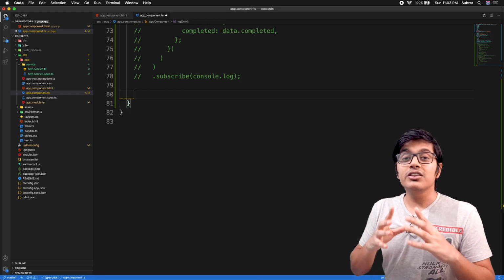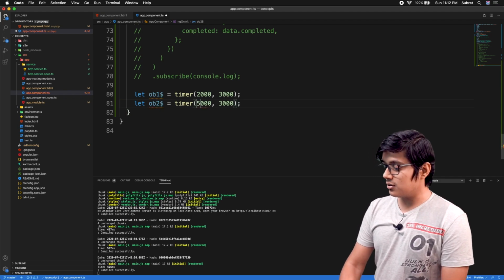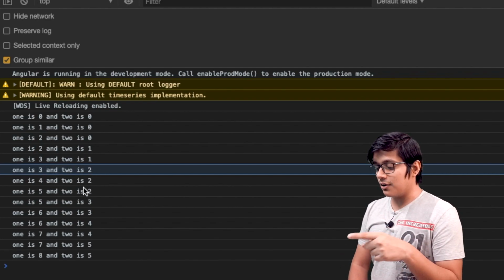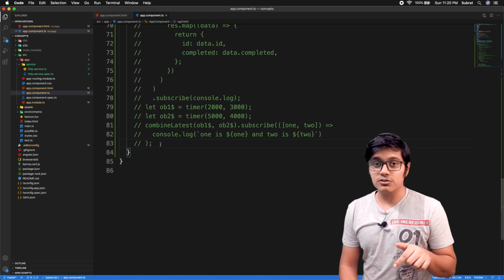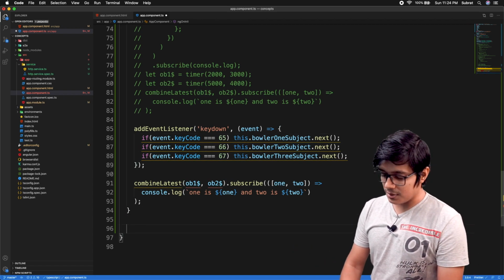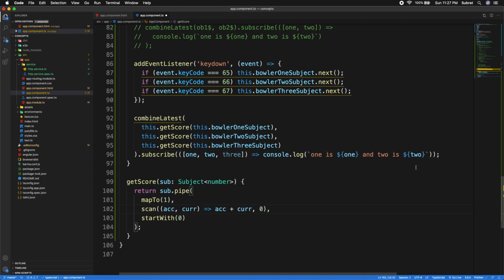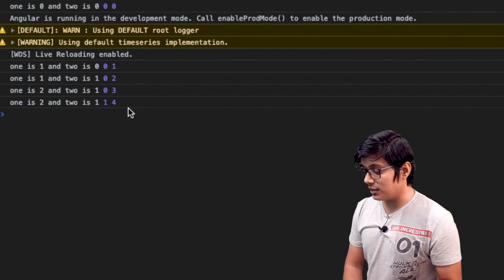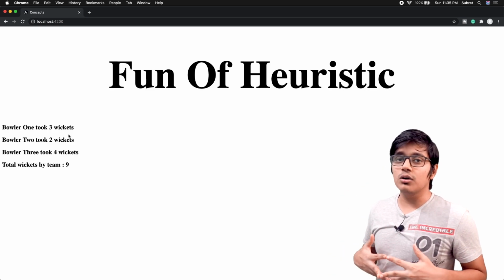combineLatest operator of Rxjs | combineLatest operator in Angular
combineLatest operator can be used when we need data from multiple observable when any observable emits a value, combineLatest emits the last emitted value from each.
combineLatest will not emit an initial value until each observable emits at least one value so we have emitted 0 as an initial value.

0:00 Start
0:46 Exploration of combineLatest operator
1:30 Simple Example for combineLatest
5:06 Scoreboard using combineLatest